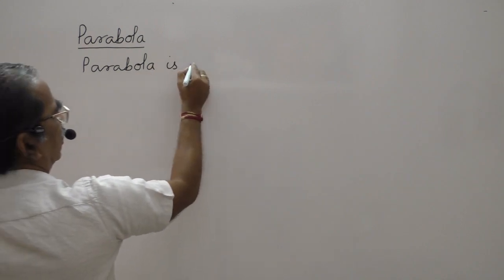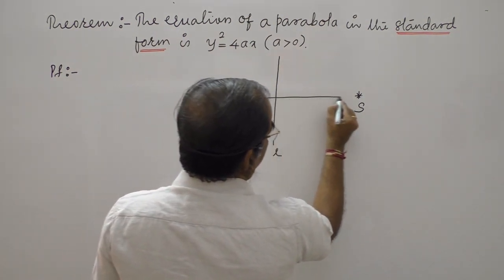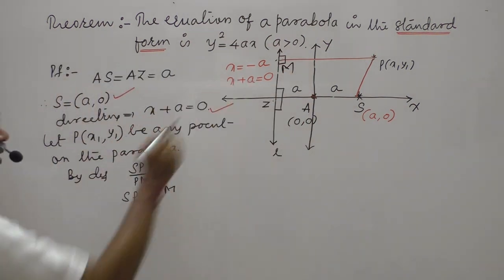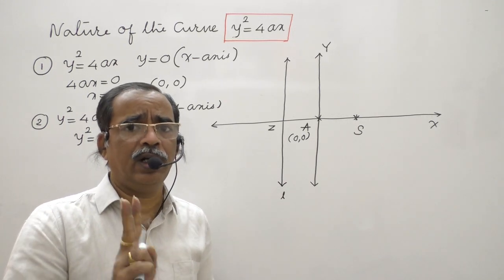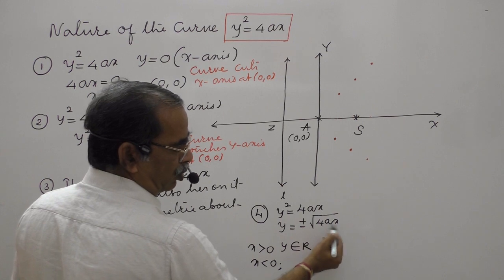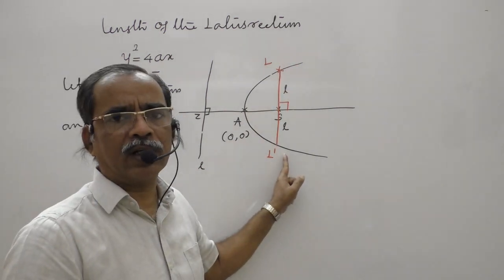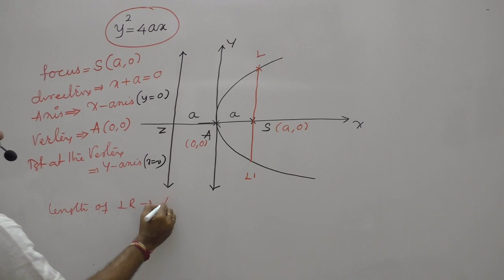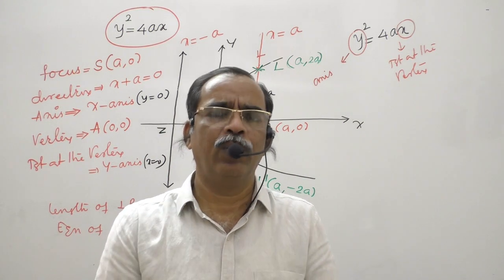PLUS TWO MATHEMATICS BY KVN | CONCEPT OF PARABOLA - 1